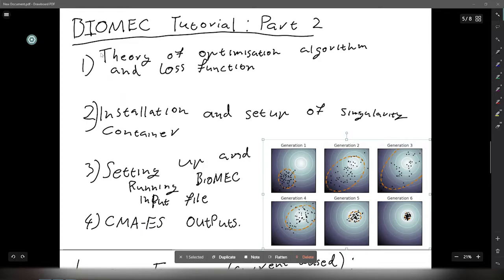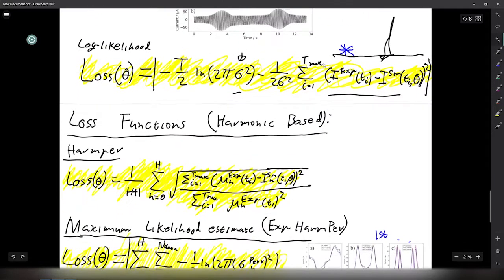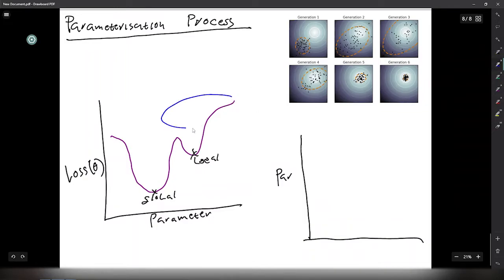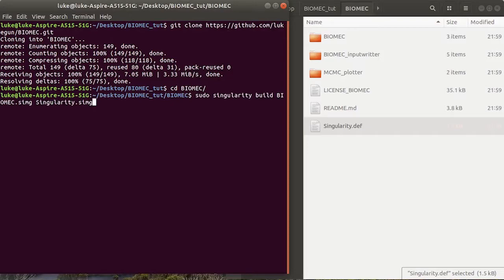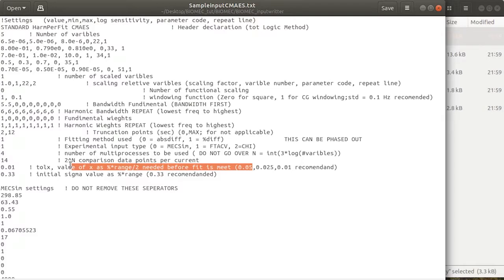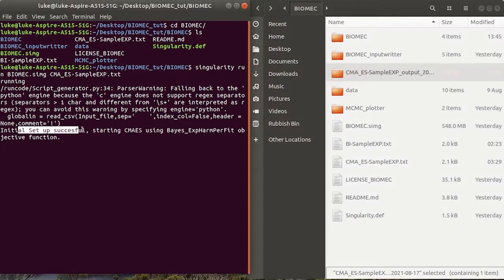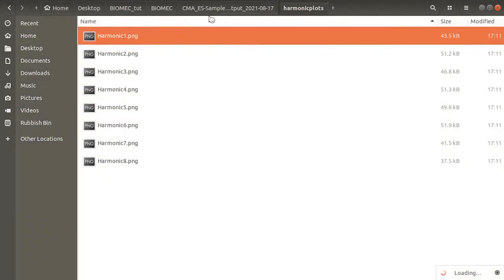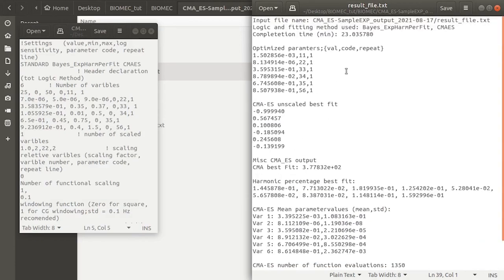BIOMEC Tutorial Part 2: Installing the Singularity Container and CMA-ES Optimization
Second video in my four part series on the use of BIOMEC software package, this video explains the basics of installing and setting up the singularity container to run MECSim and the use of CMA-ES optimization for pointwise parameterization of experimental DC or FTACV voltammetry data using automatic comparison to MECSim simulations.

Singularity Container: (Follow the instructions in the guide or youtube a video for full installation)